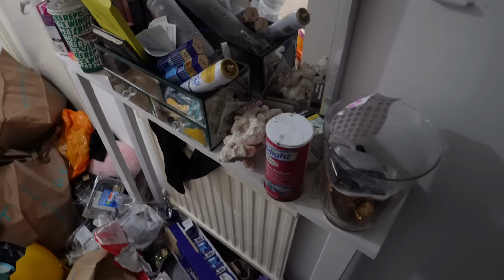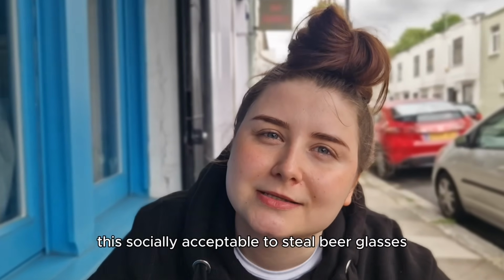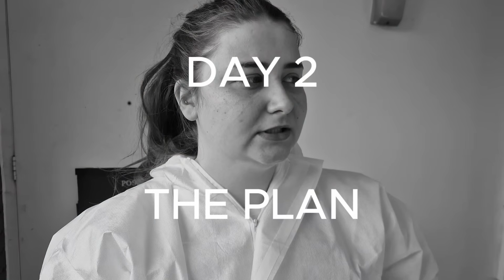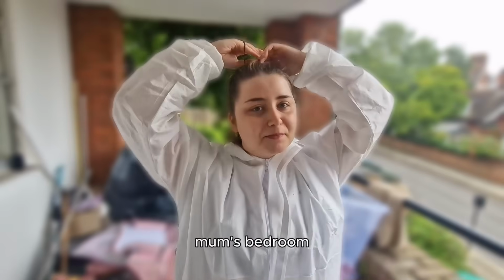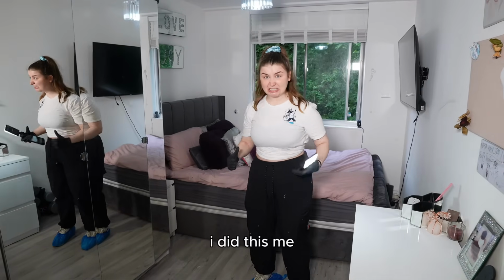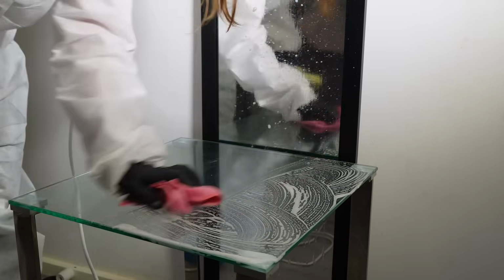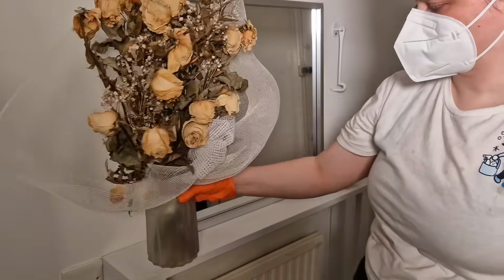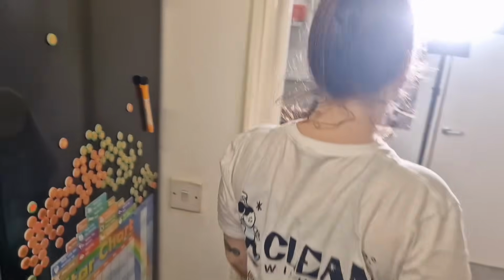The Dark Side of Cleaning for Free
Hi everyone, this is my first long-form cleaning video. It's safe to say that Harry and I aren't used to editing long-form content yet so any feedback is greatly appreciated.

*The hoodie and top I was wearing are from a small business called Sassycub.

Summary :

0:00 - Intro
1:00 - First Look at the Kitchen
3:53 - Day 1 Lunch
5:20 - Explaining the Situation
5:48 - Progress Update
8:13 - Addressing Facebook Comments
9:23 - Day 2 Plan
10:10 - Day 2 Lunch
11:22 - Oven & Fridge Clean
13:17 - Day 3 Plan
14:01 - Spilling the Tea
16:11 - I Met a Viewer and Embarrassed Myself
17:55 - Bedroom Afters
19:16 - Update on My Life
20:26 - Fly Update: Finishing Off the Living Room
24:17 - Hallway & Bathroom
25:59 - The Kitten
26:52 - Before & Afters